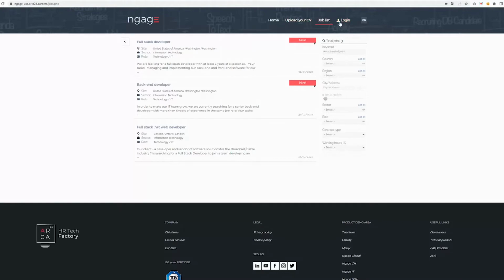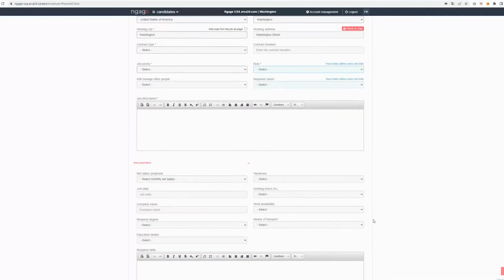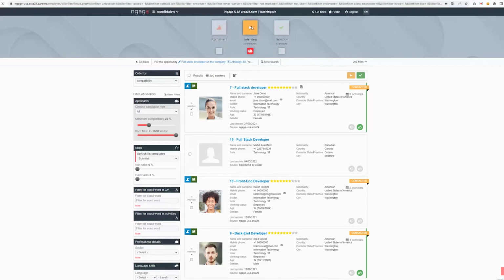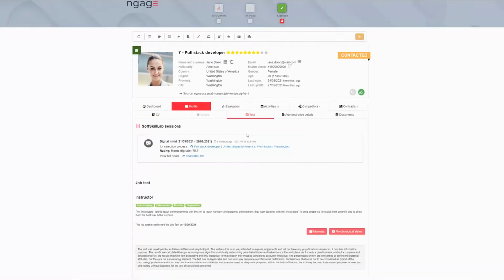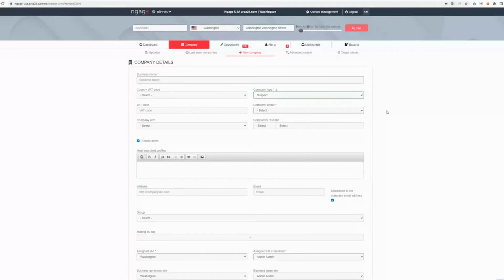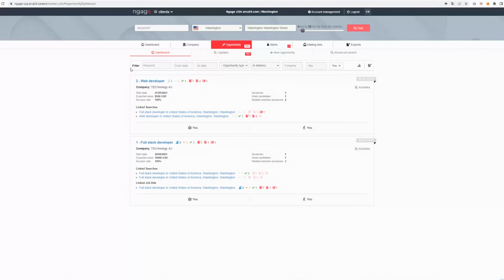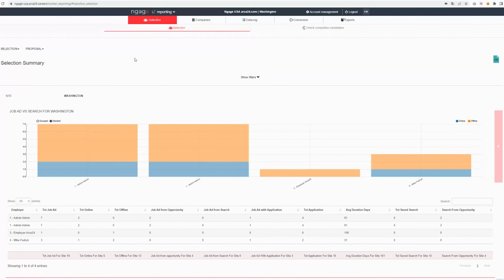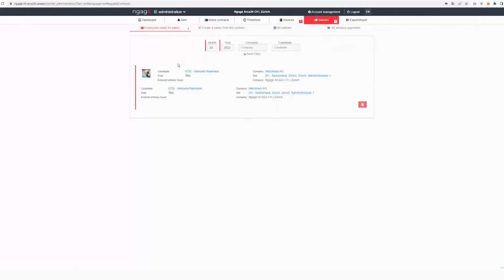Demo Talent Acquisition - ATS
Arca24 Applicant Tracking System is developed to optimize talent acquisition.
ATS is based on AI CV Matching cross-language capable of identifying the matching between profiles and job ads in 6 different languages.